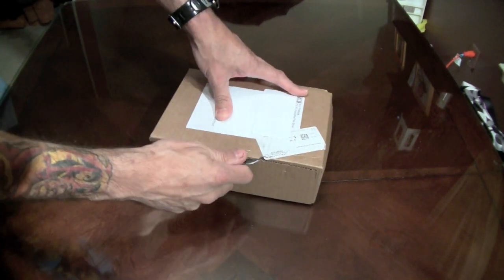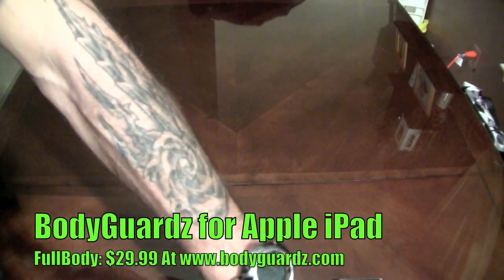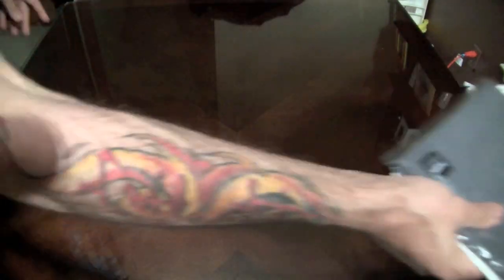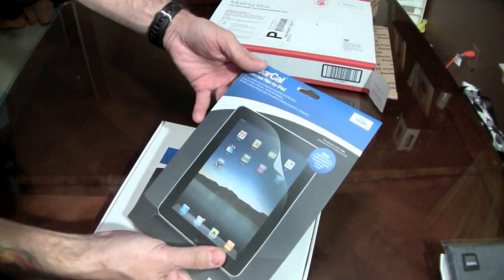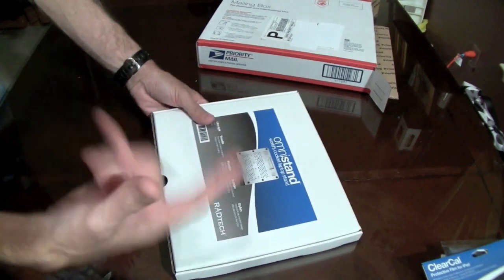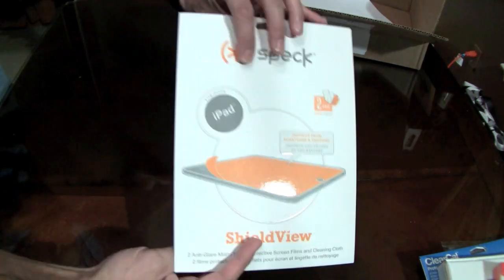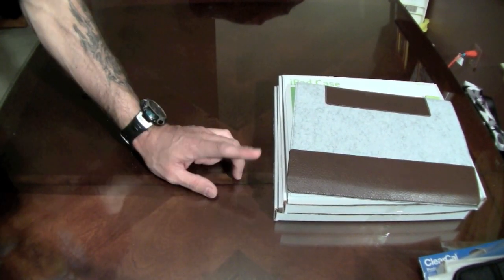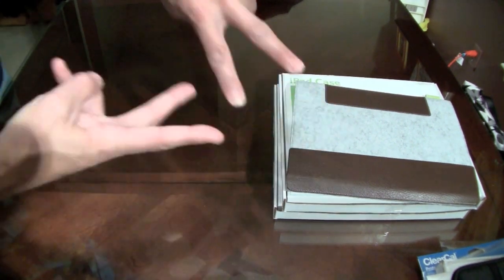Mass Unboxing/First Thoughts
Just wanted to share with you guys the products that have been building here for the last week or so. Thanks to all the manufactures that contributed to the channel, like I've always said "There watching" so keep the content CLEAN and HONEST. You May Have One.

•For those that want to be made aware when I start a BlogTV, go to my YouTube Channel page and click the BlogTV Link and subscribe to me there for SMS text or twitter for show starting announcements